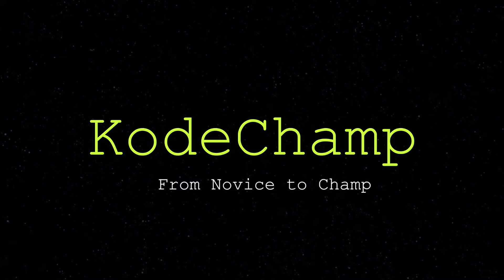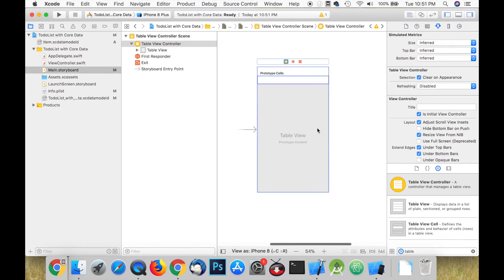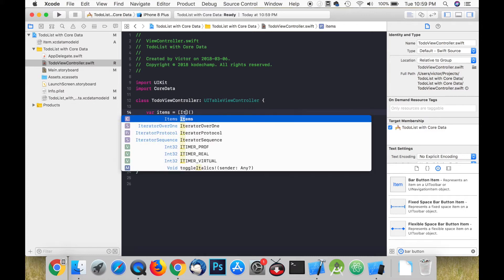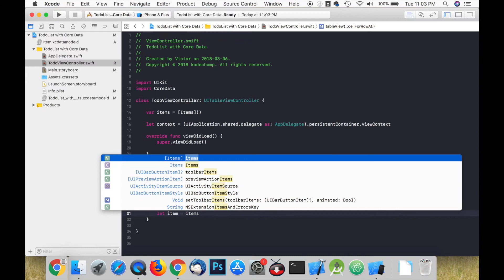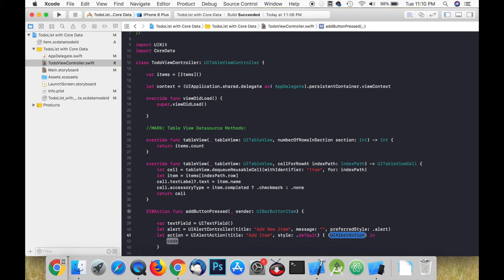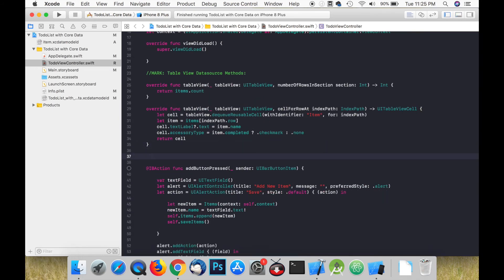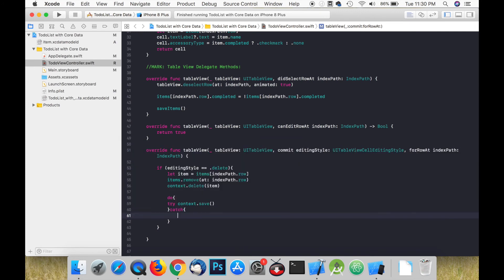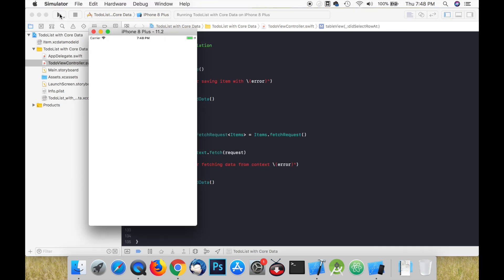How to Build a Todo List App with Core Data for Iphone (Xcode 9 and Swift 4)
Many people get confused when working with Core Data. Core data is not a database. It is an object graph manager  and it handles the duties the data model in MVC. It is a persistence framework and it is performant.

Alternatives include Realm and Firebase which are very good if you plan to build cross platform apps.

In this tutorial I show you how to create a simple Todo list app using Xcode 9 and Swift 4 with Core Data as the backend.